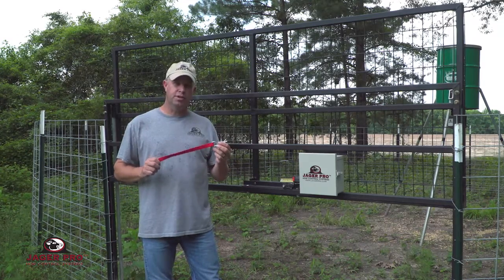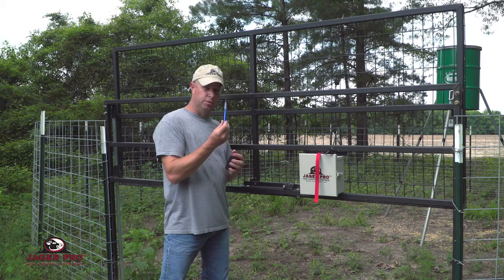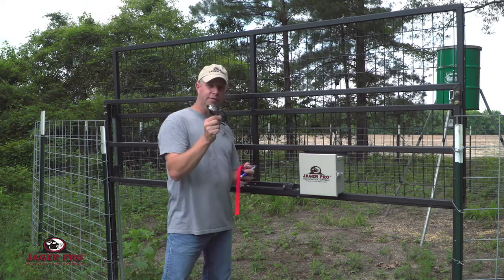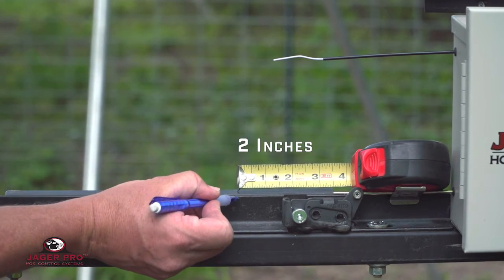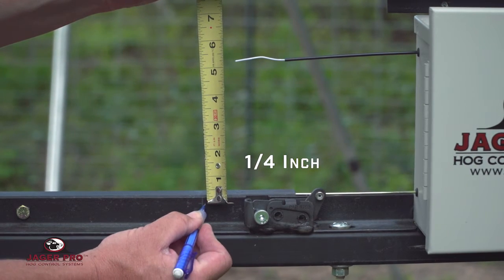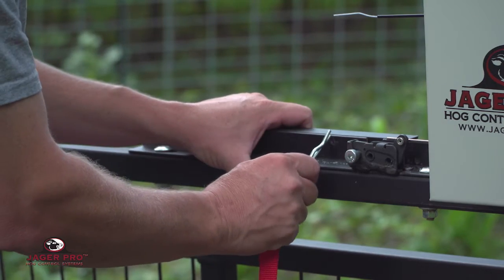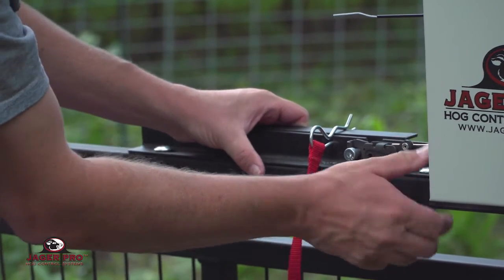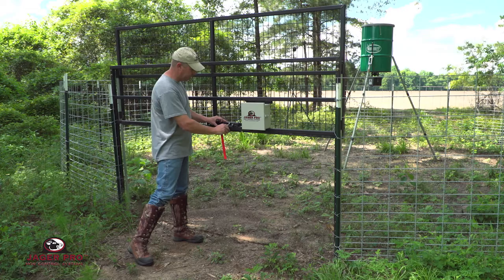Safety Pin Retrofit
This video will demonstrate the proper steps to effectively retrofit the M.I.N.E.™ Gate trigger assembly with a new safety pin. This modification will prevent an accidental gate closure while working near the M.I.N.E.™ Trapping System. All new JAGER PRO M.I.N.E.™ Gates are manufactured with this modification. The safety pin with red strap are now included as normal control box components.
Follow our feral hog control methods and technology demonstrations via our monthly video newsletter JAGER PRO™ Hog Control Systems